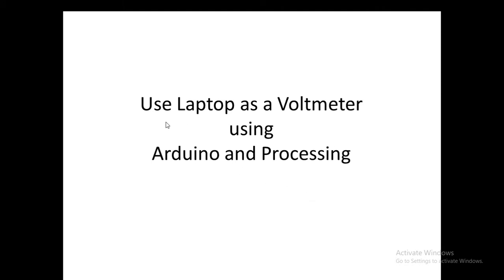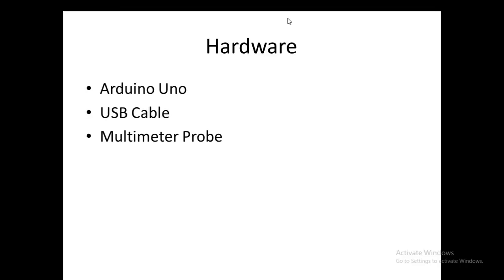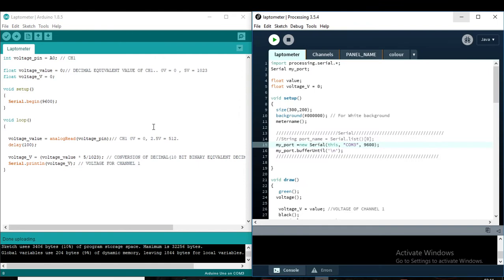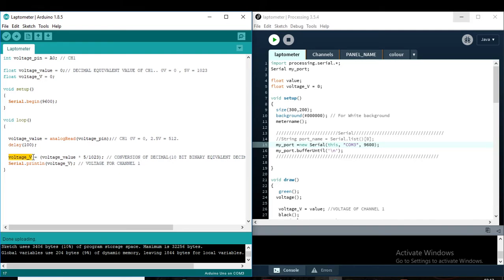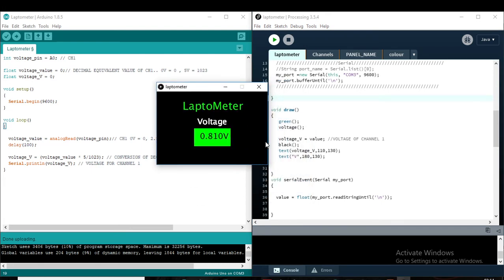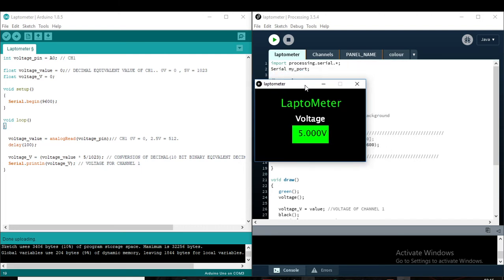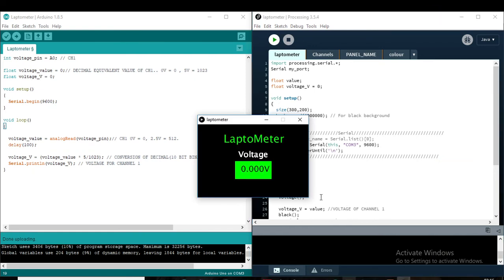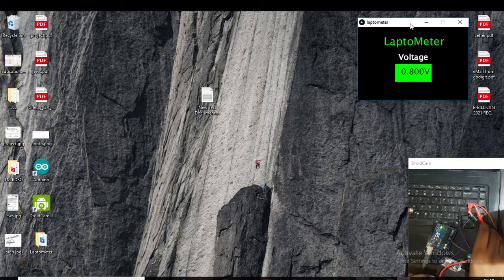Electronics Project | GUI | Use Laptop as a Voltmeter | LaptoMeter | Arduino and Processing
Use Laptop as a Voltmeter using Arduino and Processing.
Hardware -
Arduino Uno
USB Cable
Multimeter Probe
Software -
Arduino IDE
Processing